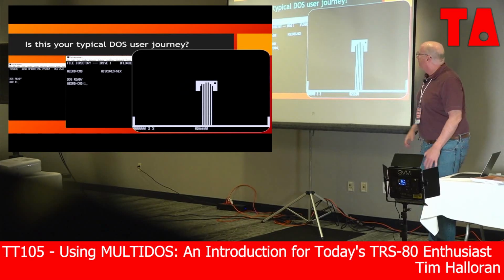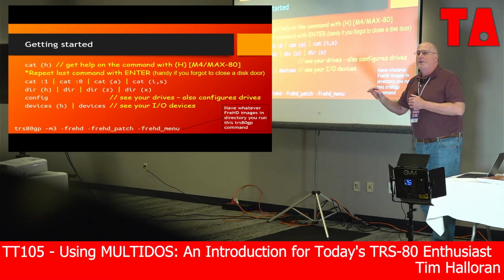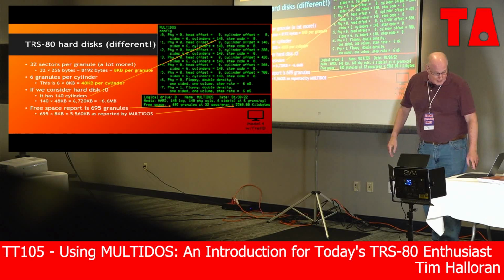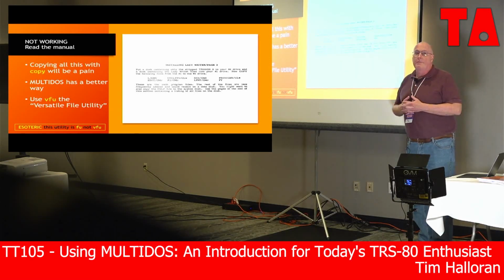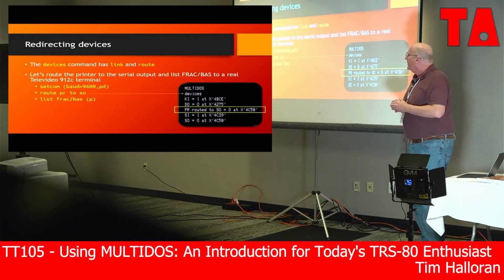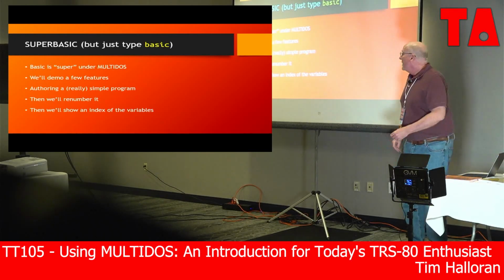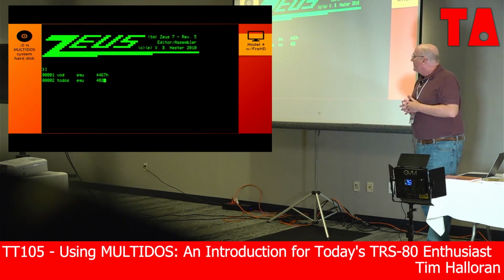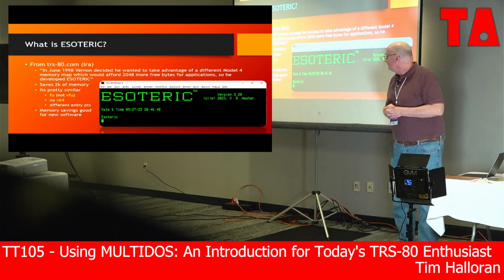Using MULTIDOS: An Introduction for Today's TRS-80 Enthusiast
2023 Tandy Assembly Tech Talk Exclusive - TTT105
Presented by Tim Halloran